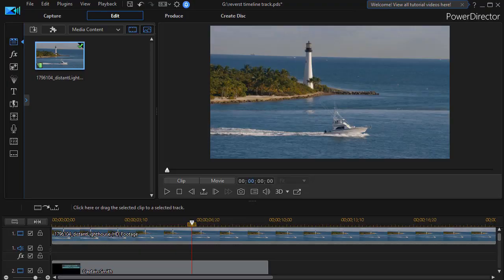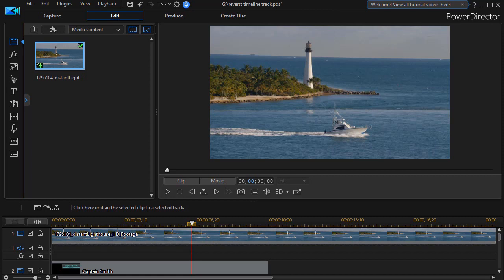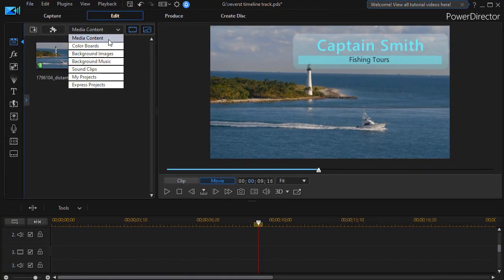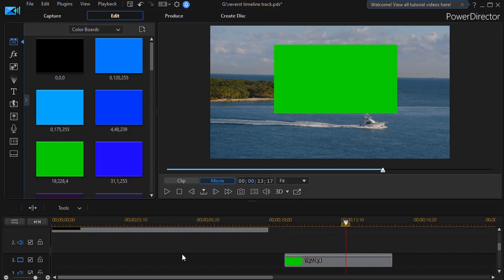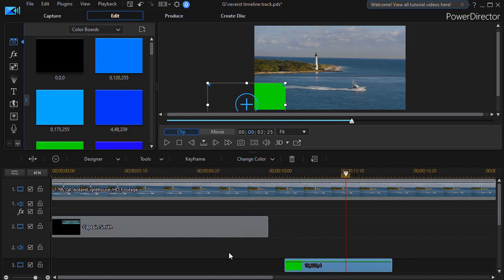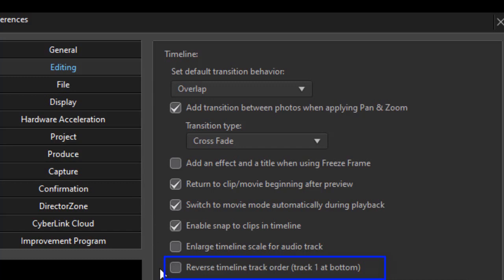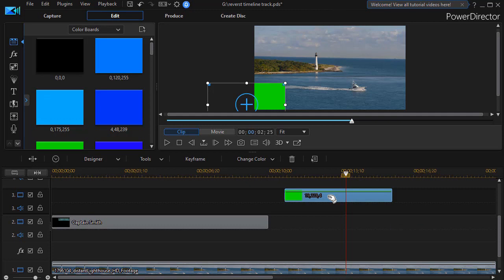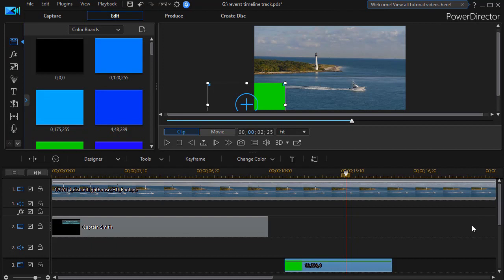PowerDirector - Switch the timeline track order in PD 18 / 365